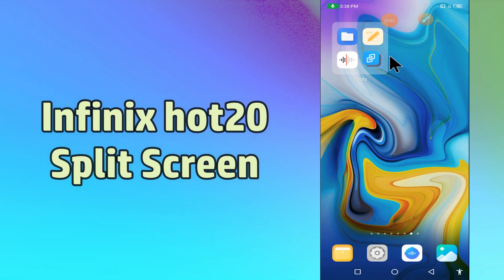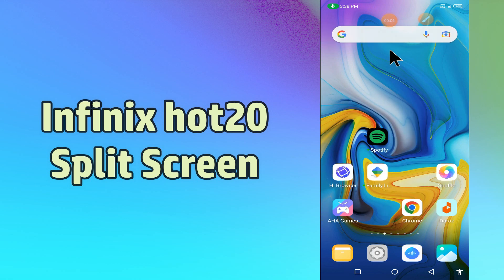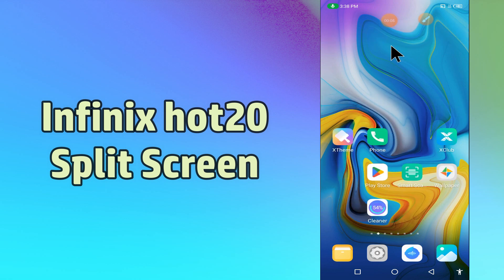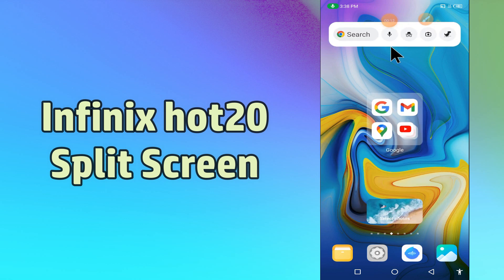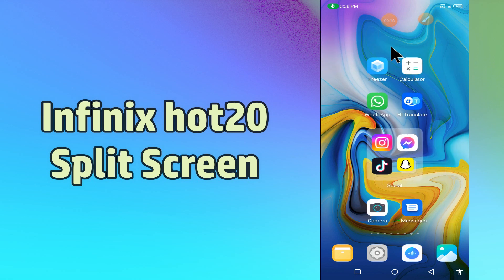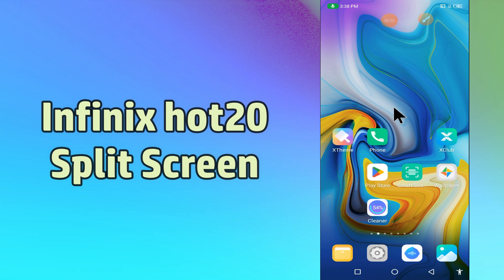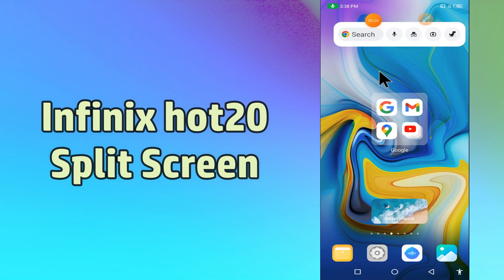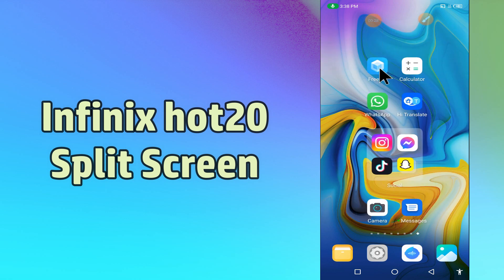How To Split Screen Infinix Hot 20,Hot 20s || enable split screen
How To Split Screen Infinix Hot 20,Hot 20s